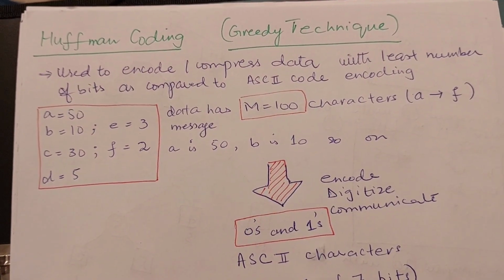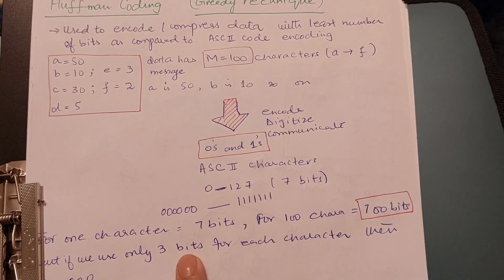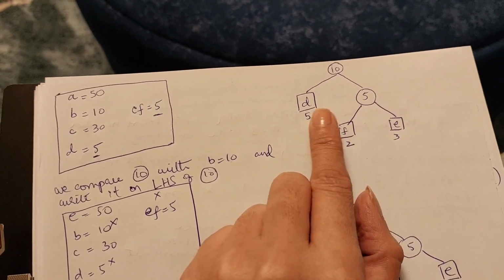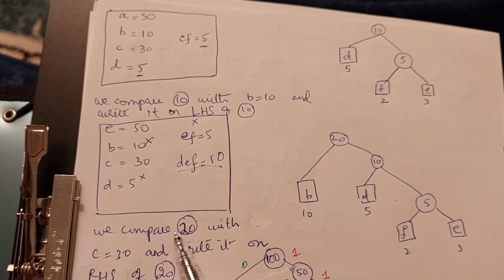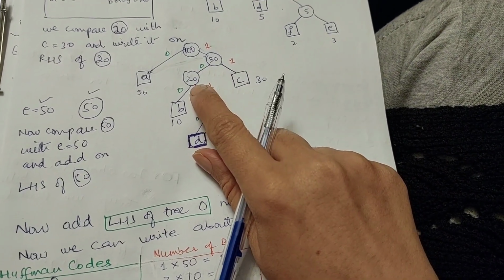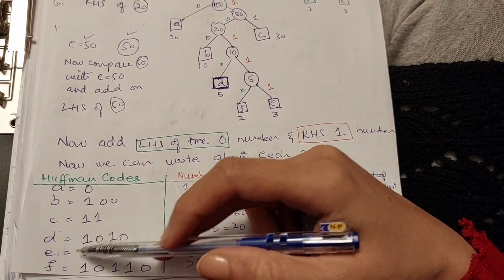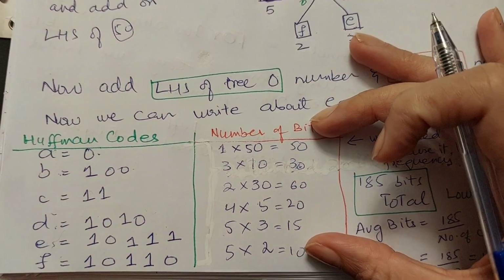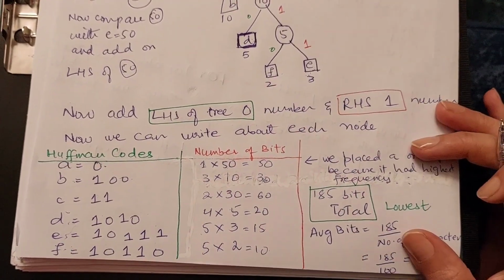Huffman coding || data compression technique || Solved example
huffman coding